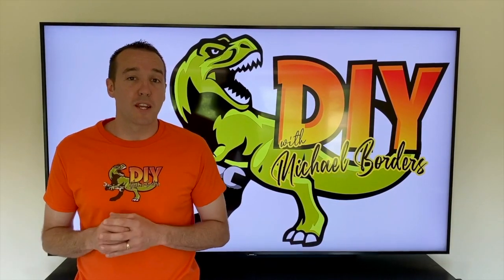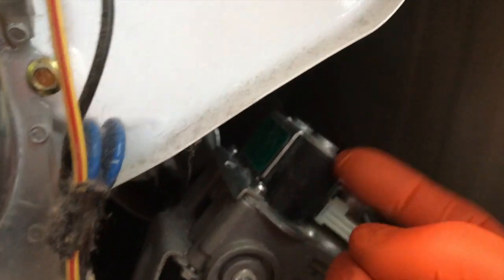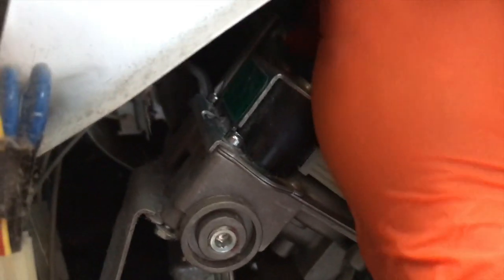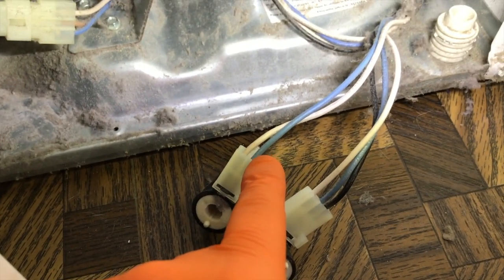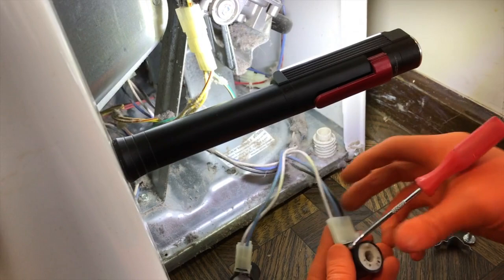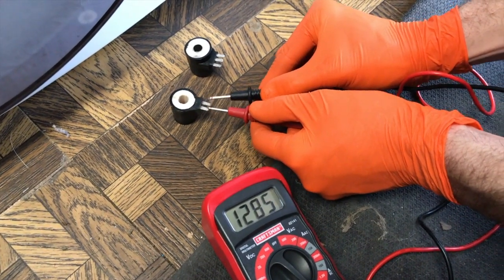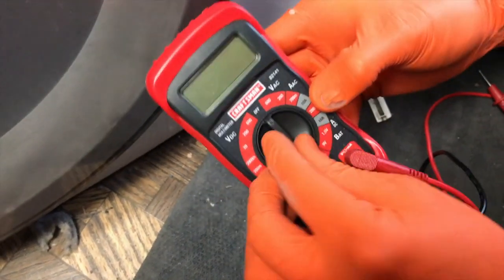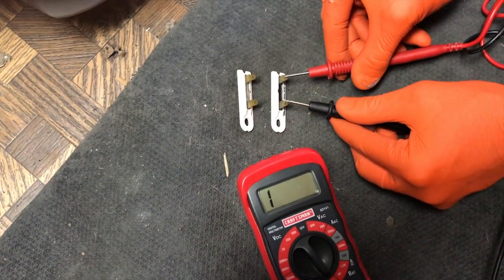Whirlpool Dryer not heating or drying clothes - Test Coils and Thermostat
1.  How to replace Coils

2.  How to replace Thermostat

3.  We sell Merchandise (DIY Raptor Club store)